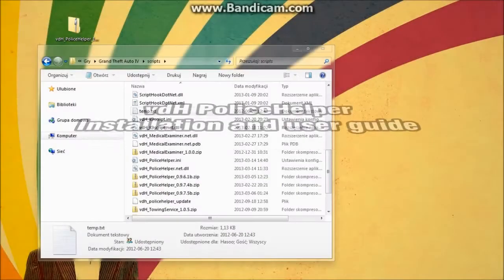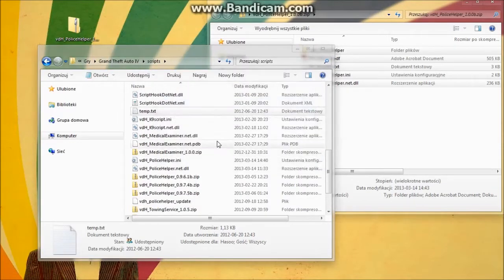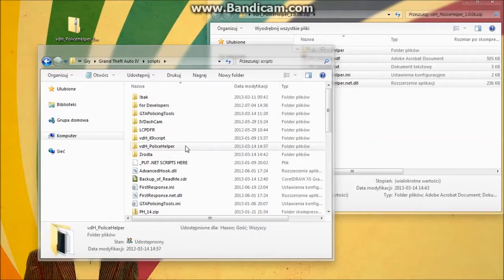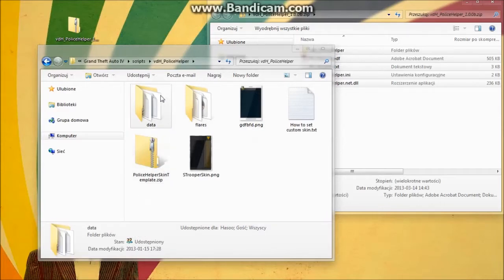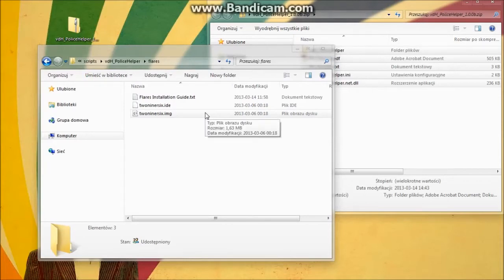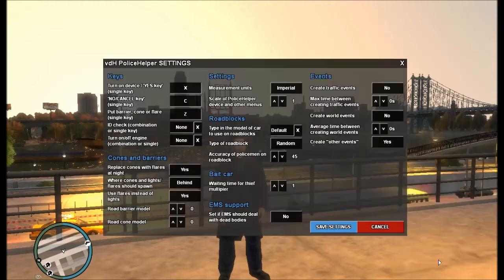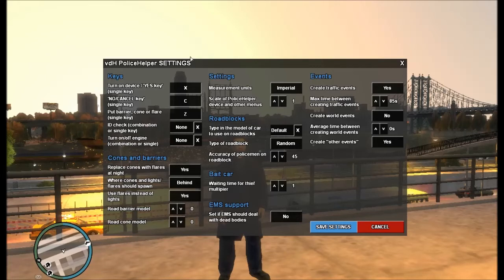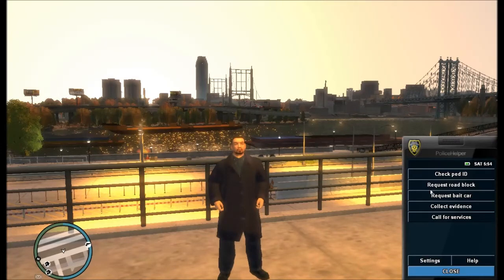vdH PoliceHelper Installation and user guide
For version 1.0b and probably future versions ;)